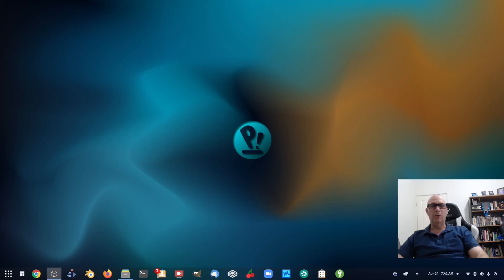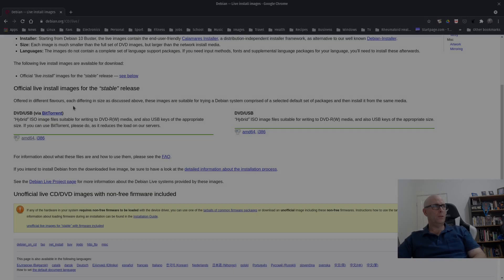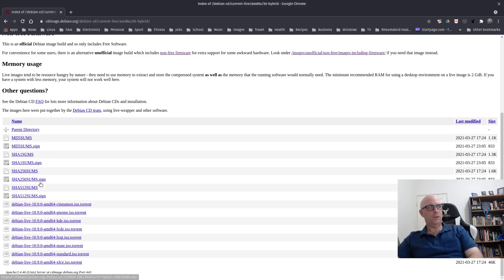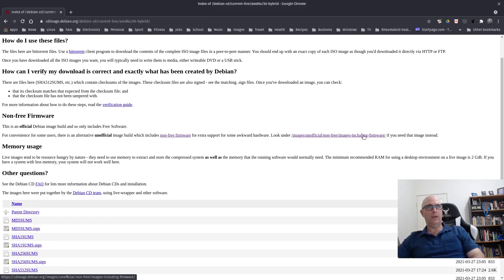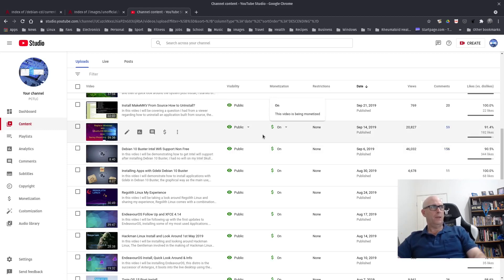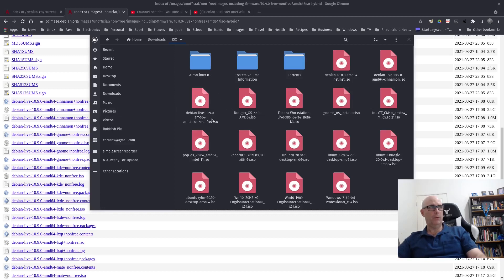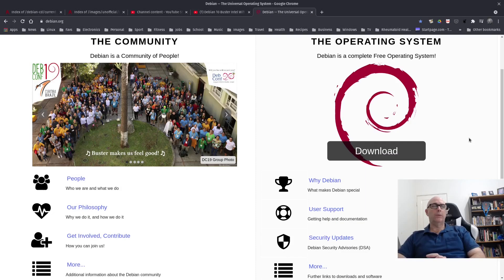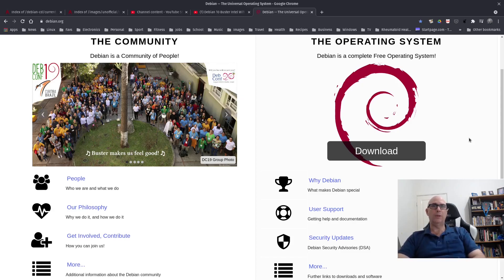Debian Website Finding The Right ISO For You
In this video I will be navigating the Debian website and highlighting some download links to some unofficial builds of Non Free ISO's. These Non Free images I'm hoping will help with drivers needed for wifi during and after install of Debian and help ease the frustration experienced by users keen to try and/or use Debian only to find that installing some hardware drivers not supported by Debian out of the box too difficult to continue. Hope you enjoy the video.

Awesome Wallpapers

Colin Brash